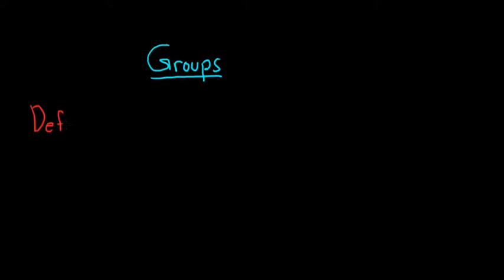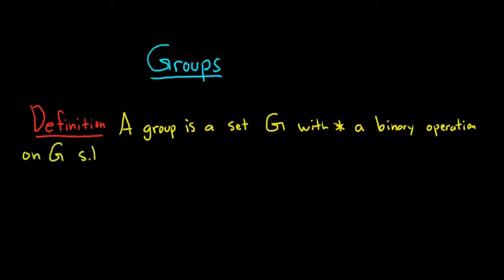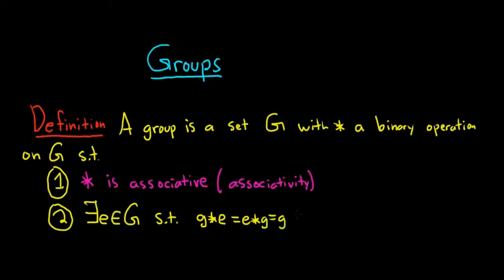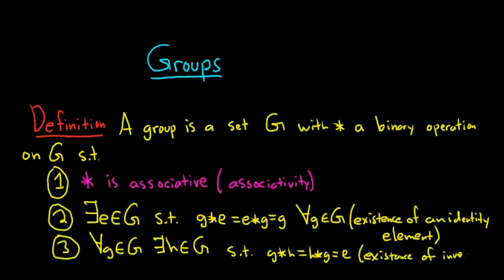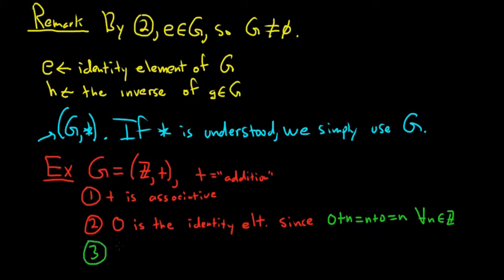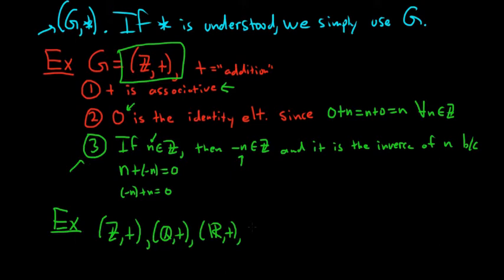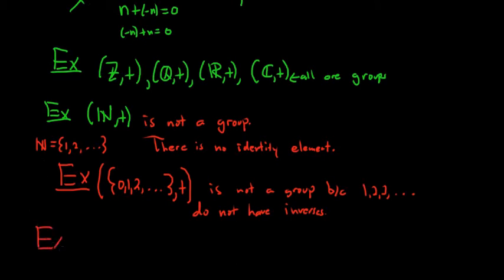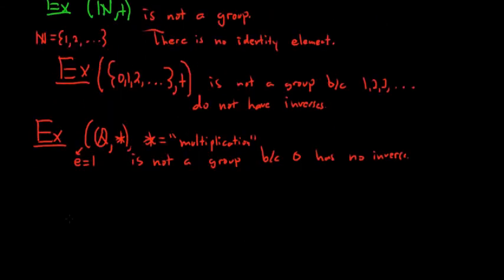Definition of a Group and Examples of Groups